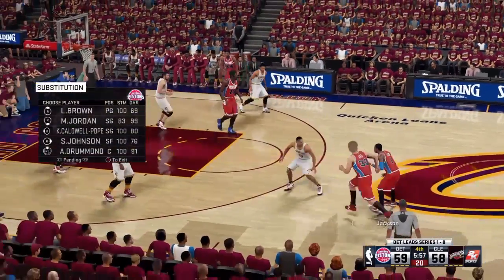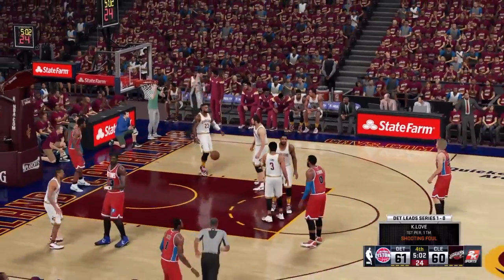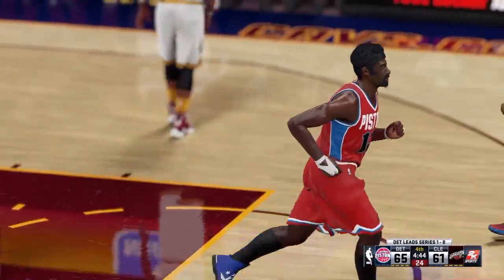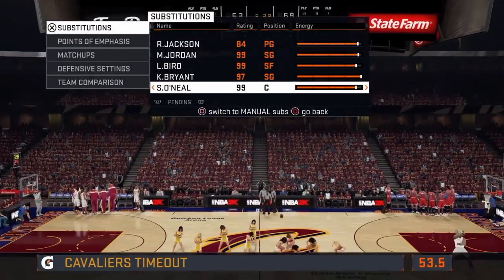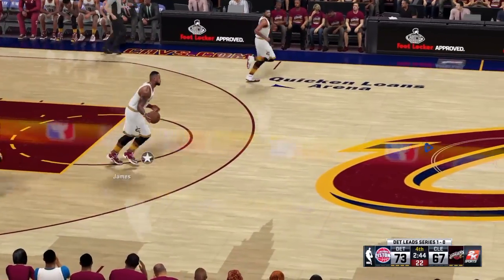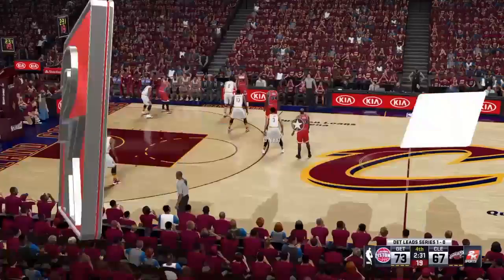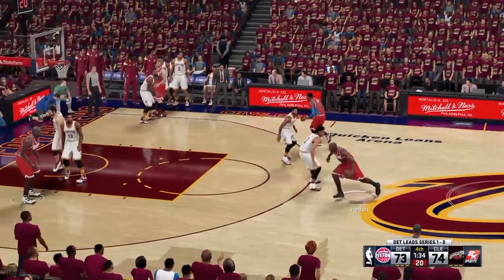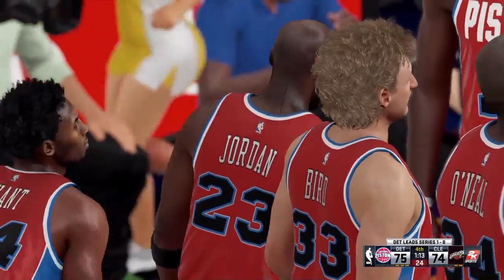Epic 4th Quarter vs Cavs